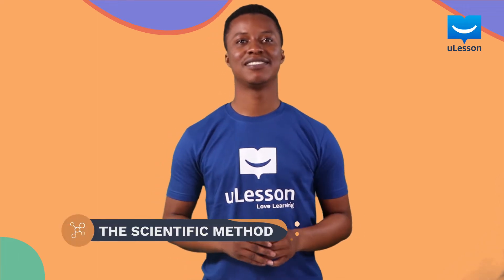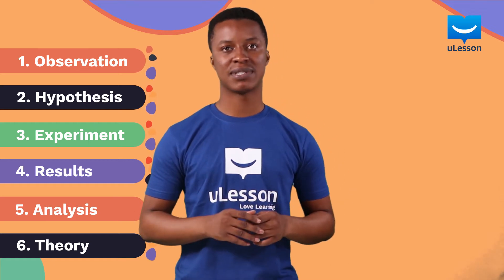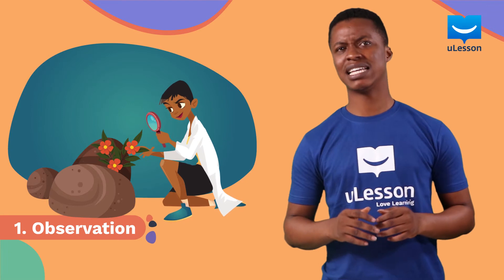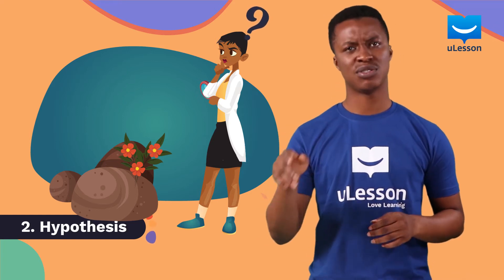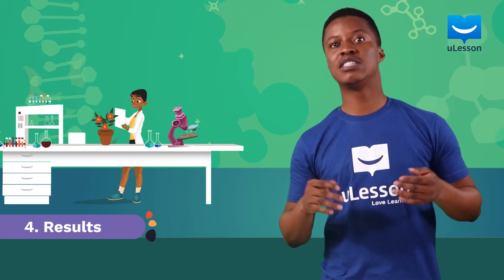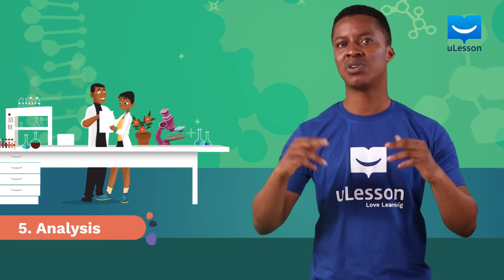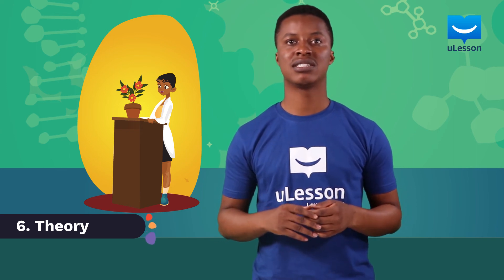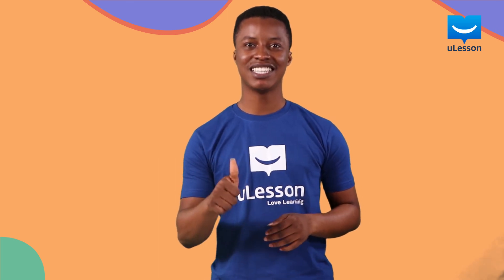The Scientific Method | uLesson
This lesson details the complex processes and steps followed by scientists in their pursuit of knowledge, and how we can contribute to the advancement of our world by science.

This lesson confirms that you, too, can become a scientist. All that you have to do is observe, postulate a hypothesis, test your hypothesis, obtain your results, analyse your results and publish a theory.

Fact: Not every fellow that you see with a lab coat is a scientist. A scientist is anyone who makes his or her discoveries following the steps outlined by the scientific method.